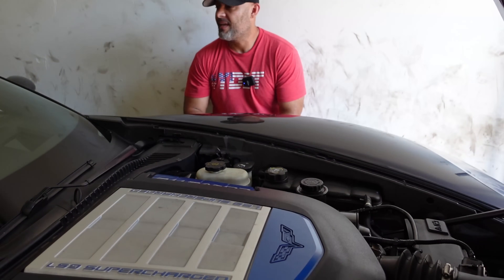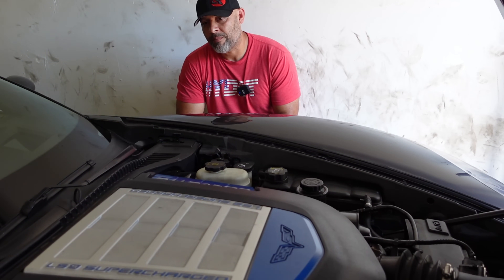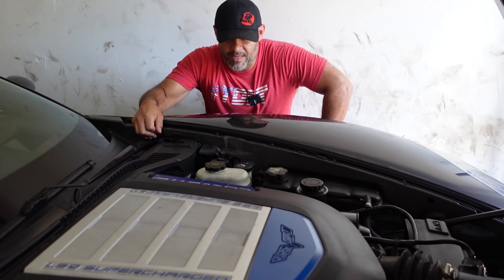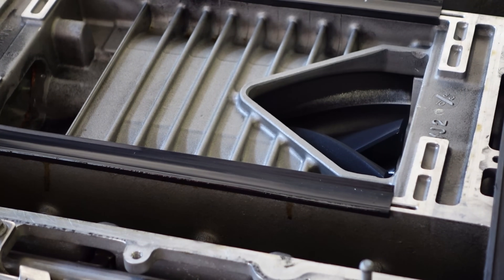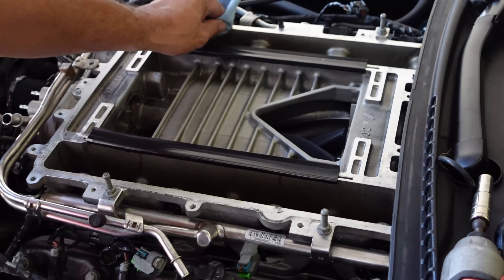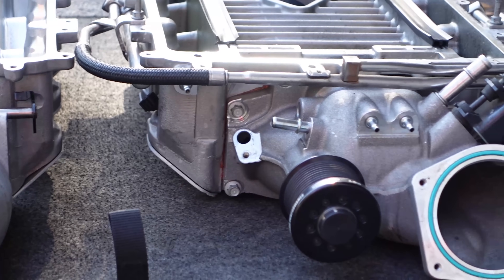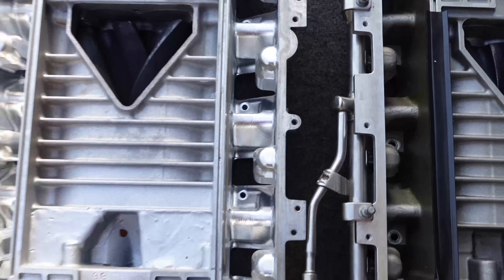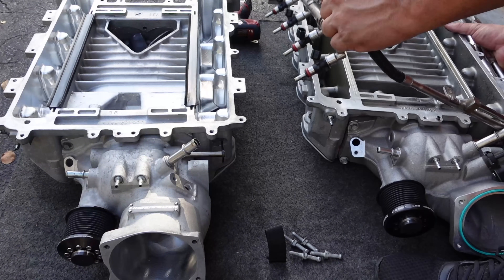2009 zr1 kong x ported 2.3 L LS9 supercharger comparison and install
I compare the ported blower to the stock blower, i also show the difference in the Lingenfelter snout vs the stock snout And show the size comparison of the stock throttle body vs a Nick Williams 102